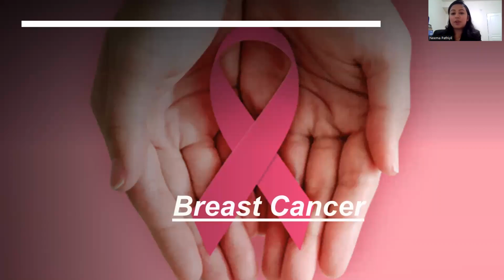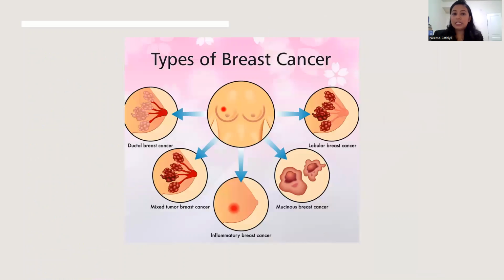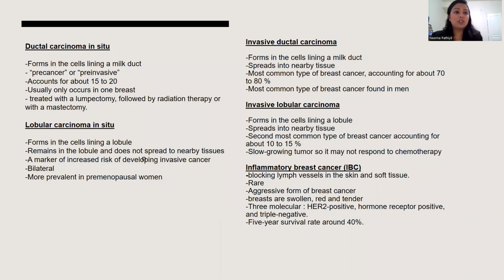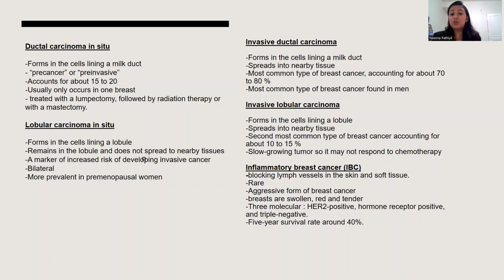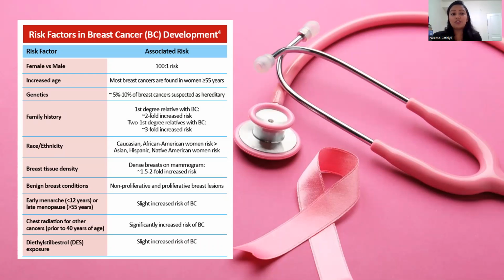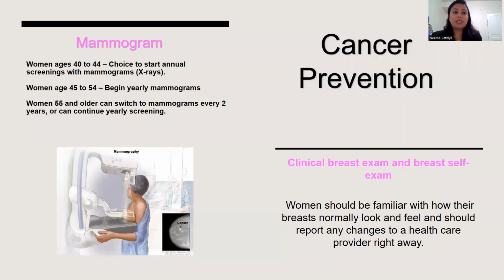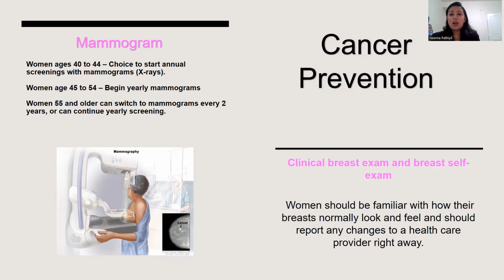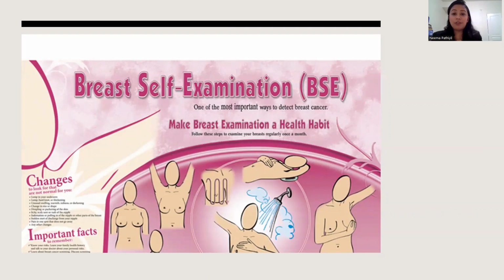Cancer Prevention - Breast Cancer